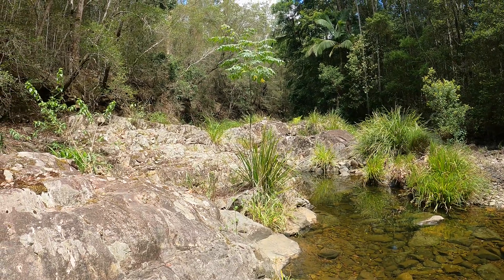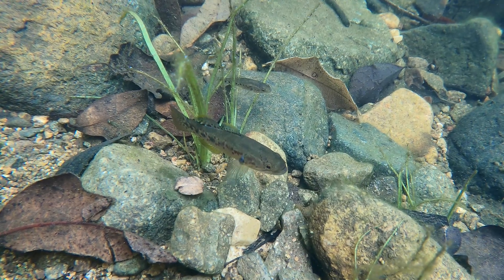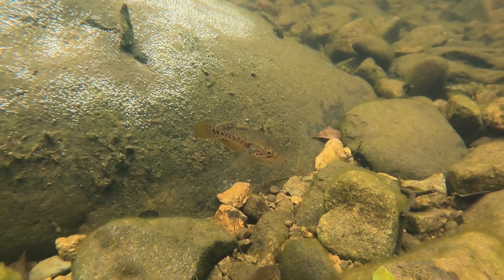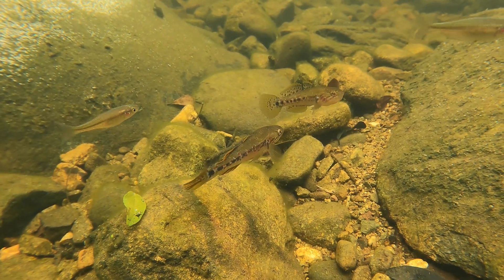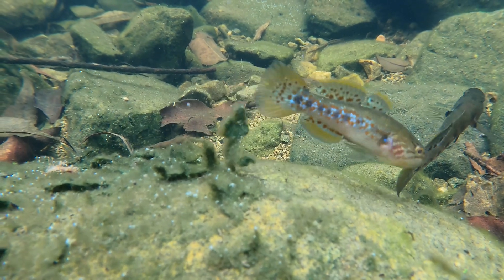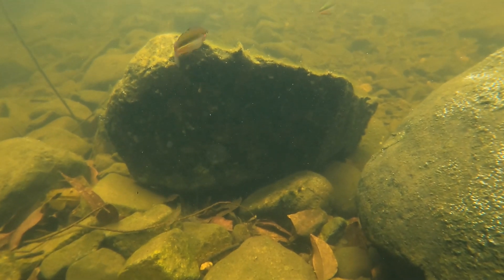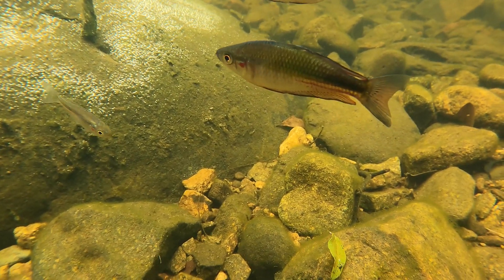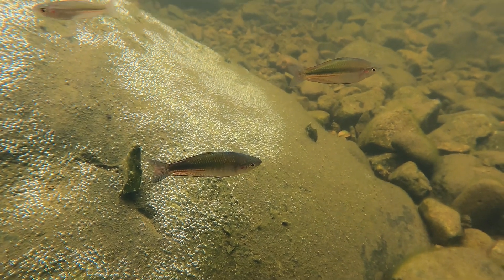Lets learn about Purple Spotted Gudgeons in the wild!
They are an incredible Australian native fish with beautiful purple and green spots along their bodies.

Also a slight inaccuracy i call a western carp gudgeon a firetail.

This is a short clip taken from our full adventure "A Very Mysterious Fish! Plus, Gudgeons, Rainbows, Spangled Perch!"